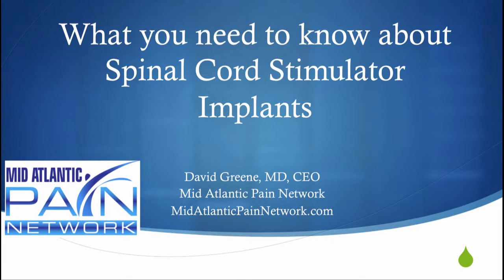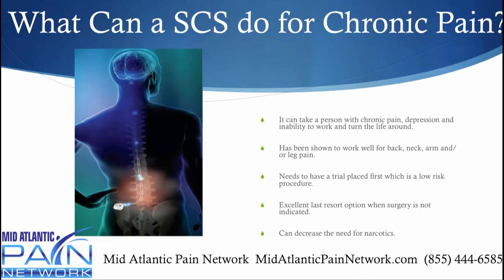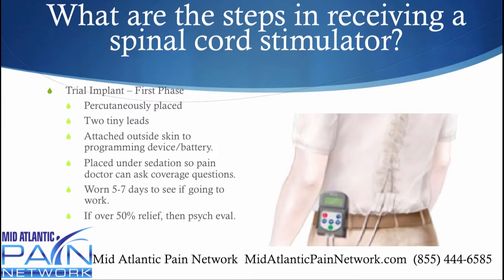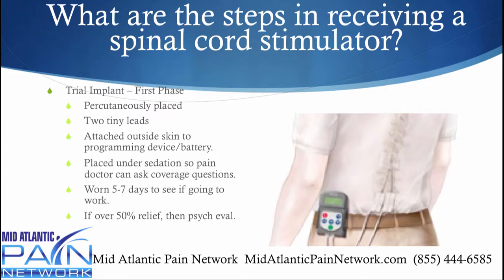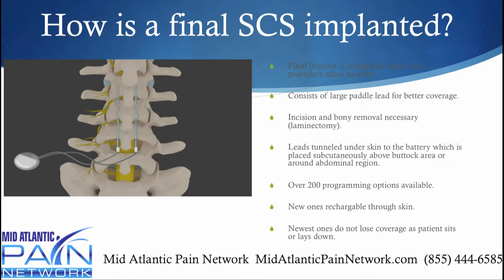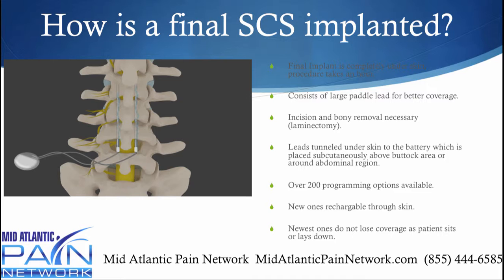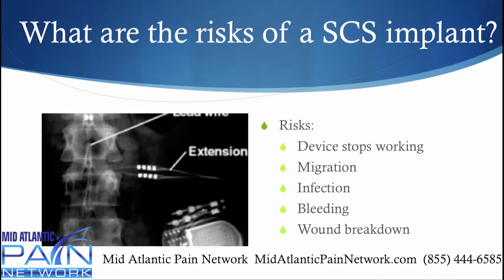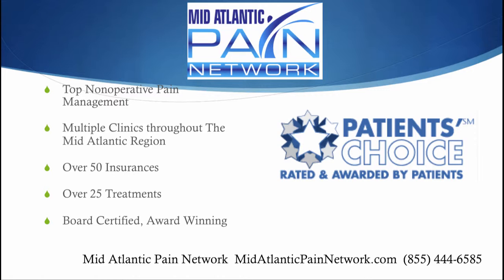The Basics of Spinal Cord Stimulator Implant in MD & VA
Spinal cord stimulator implants are an amazing pain management option for those dealing with chronic pain that does not have a surgical indication. This could be from failed back surgery, neuropathy, phantom limb pain, post herpetic neuralgia and more.

The top pain management clinics in Maryland and Virginia in the Mid Atlantic Pain Network offer spinal cord implants. Call today for more info and scheduling!